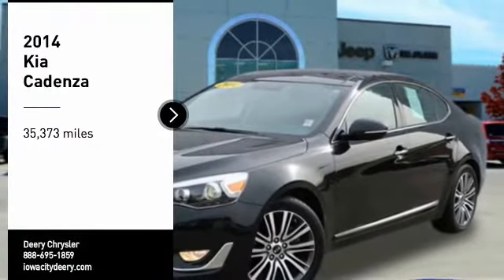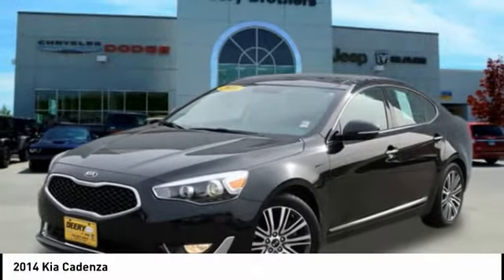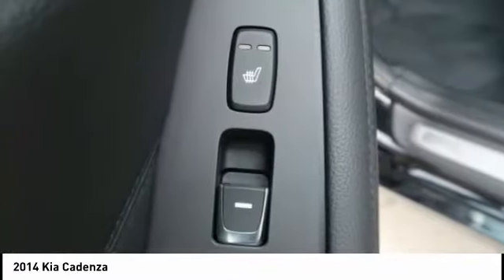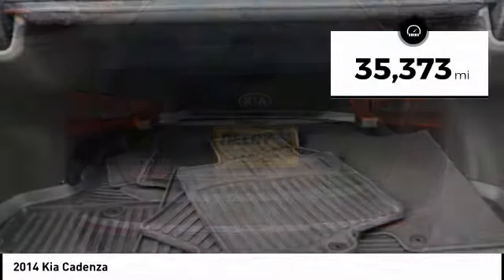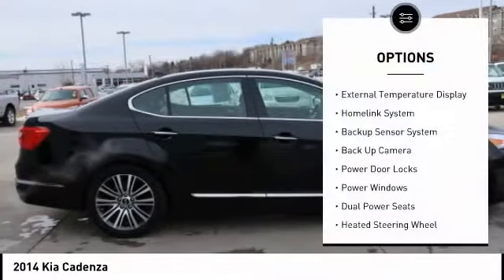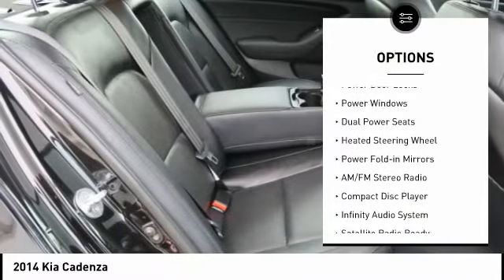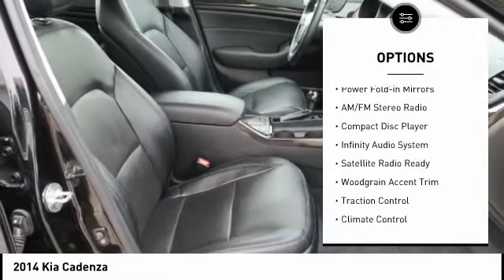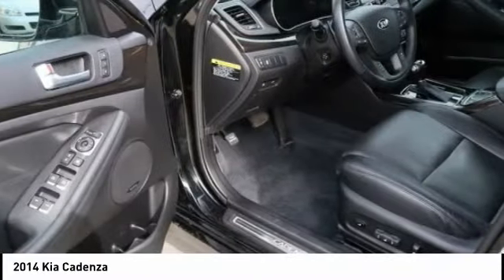2014 Kia Cadenza Iowa City IA J2696B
2014 Kia Cadenza

Deery Chrysler
651 Hwy. 1 West

Don't miss this 2014 Kia Cadenza. It's equipped with great features. You'll want to take this  home. Make a great choice today.